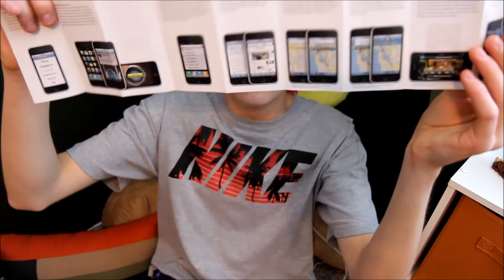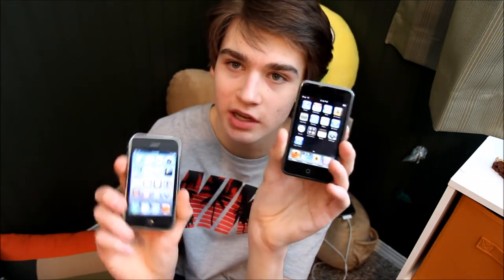Two New Devices in My Collection! | TrevorM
Show you all the new iPod touch 1st generation and iPhone 3GS I received on Friday!